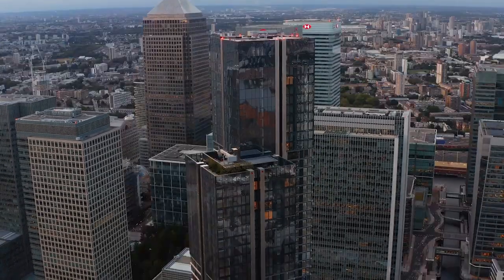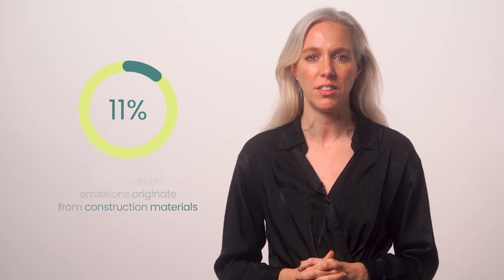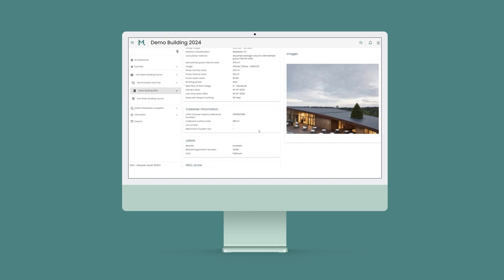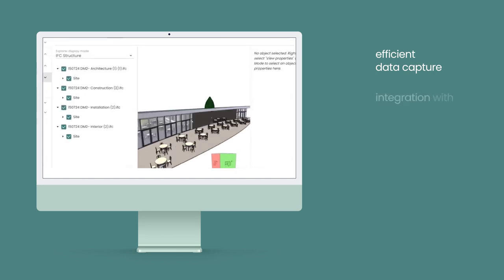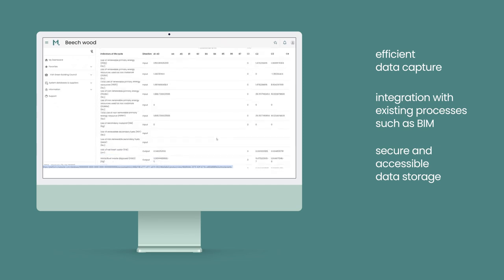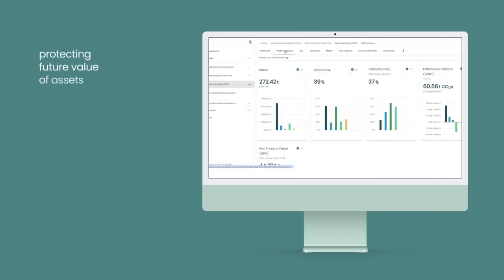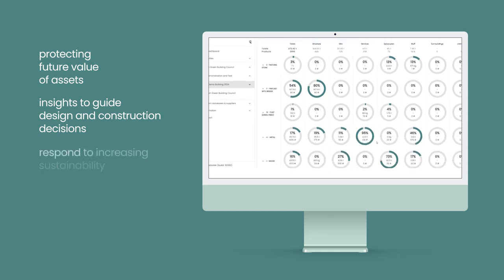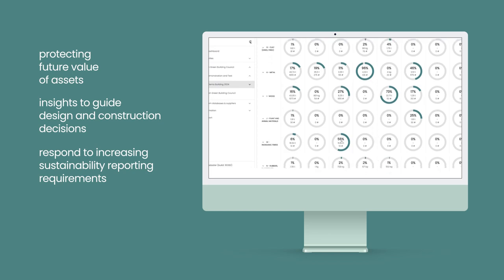Madaster: Unlocking Circular Construction with Material Data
The global climate crisis demands urgent action, and the construction industry plays a crucial role in achieving a low-carbon future. With 11% of global carbon emissions stemming from construction materials, the circular economy is key to reducing environmental impact.

Madaster simplifies material reuse by providing a digital registry for buildings and infrastructure, capturing essential data on materials, products, specifications, warranties, and disassembly instructions. By integrating seamlessly with design and construction processes, our platform ensures that material data is available when it’s needed most—helping organizations optimize resource management, meet sustainability reporting requirements, and plan for reuse across projects.

Already trusted by leading developers, contractors, and consultants across Europe and the UK, Madaster is driving the future of circular construction.

♻️ Start managing your material data today. Get in touch with us!